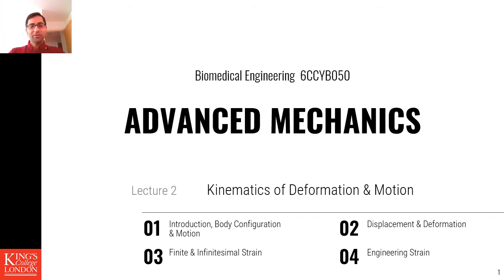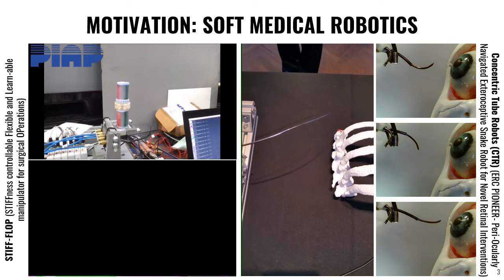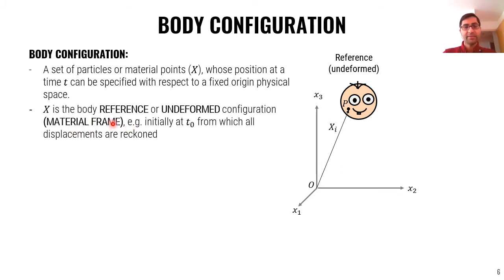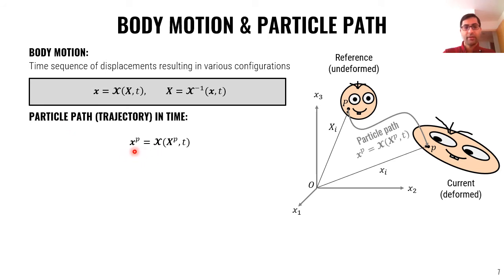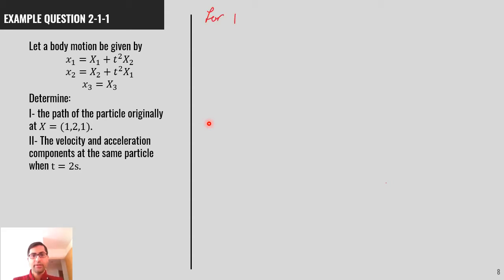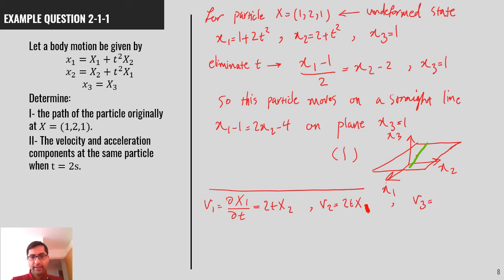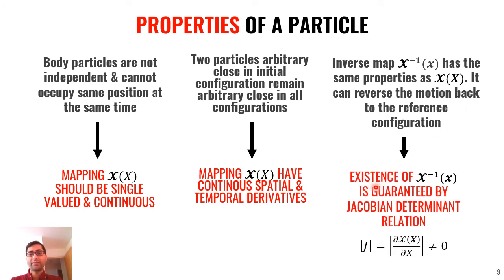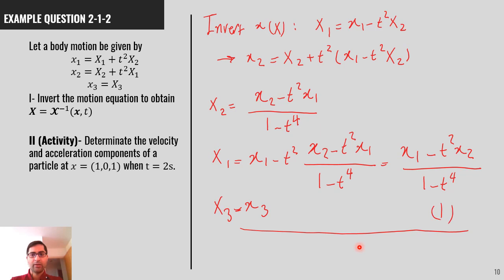Advanced Mechanics Lecture 2-1: body configuration & motion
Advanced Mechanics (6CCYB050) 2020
BEng Module, School of Biomedical Engineering & Imaging Sciences, King's College London, London, UK

This is a 15-credit module covering the basics of continuum mechanics including stress and strains in a solid material, equilibrium of forces, linear elasticity, viscoelasticity and an introduction to nonlinear elasticity.